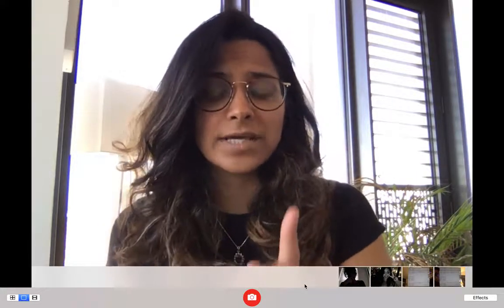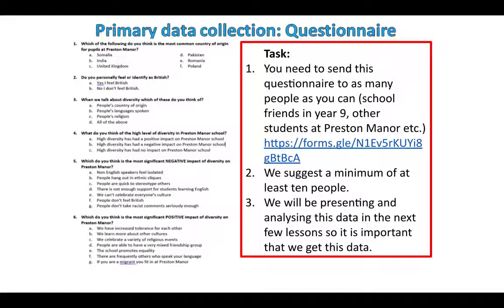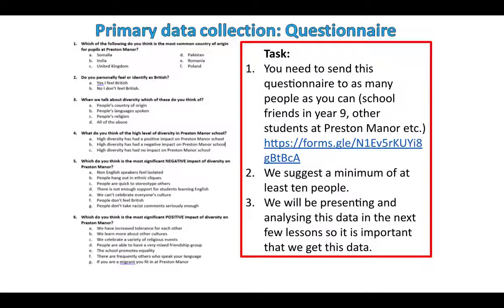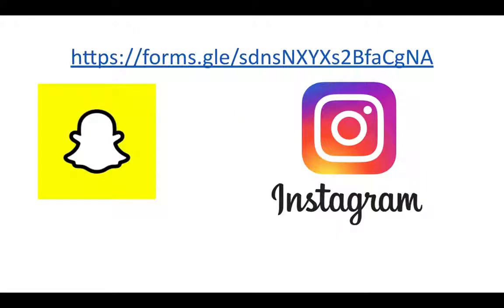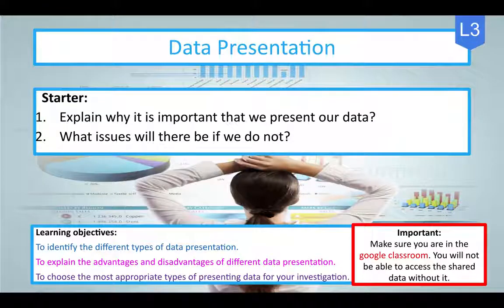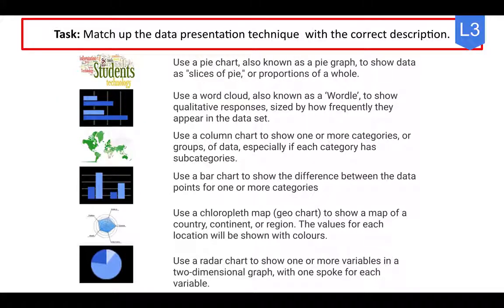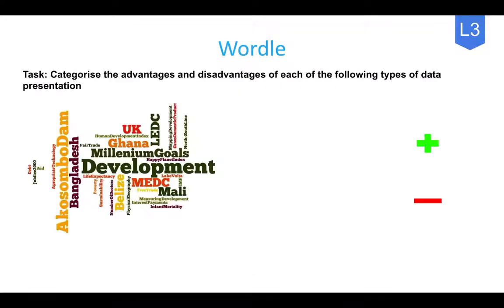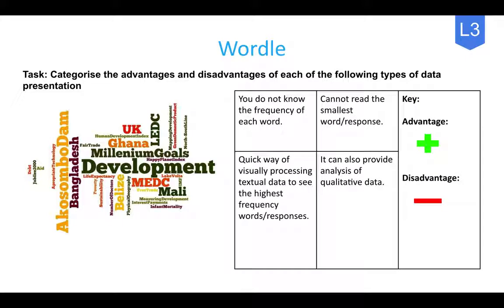Lesson 3 - Data Presentation - Geographical Investigation School Diversity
This is the 3rd lesson in a unit on investigating diversity in a school.

The resources to complete the work including the presentations, work booklet, spreadsheets etc can be found
You will need to make your own copies of everything to be able to use and edit them.

1) Work booklet for students.
2) Lesson presentations
3) Primary data questionnaire and sample results
4) Secondary data - Student Origin (extracted from SIMs, cleaned up and anonymised)